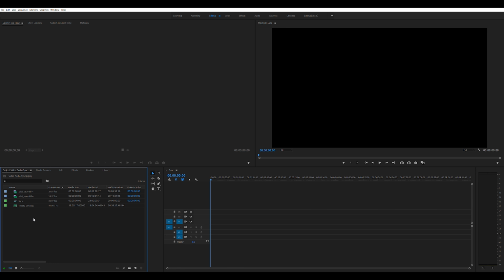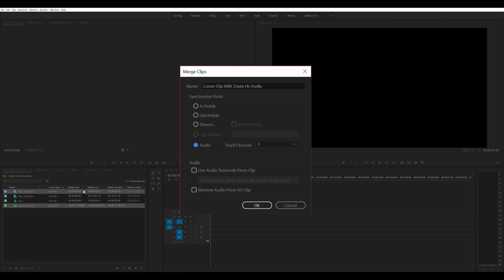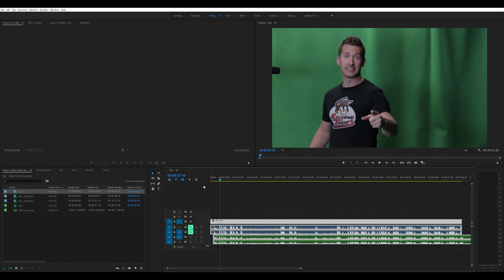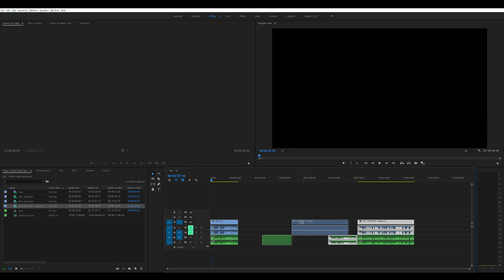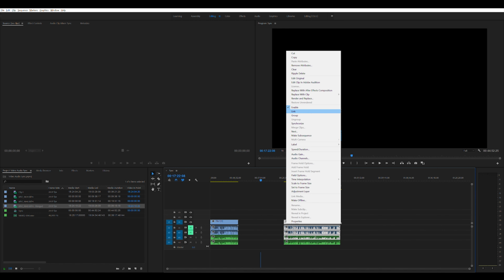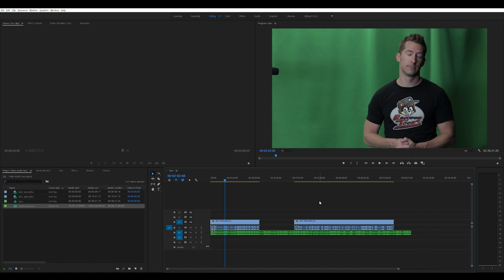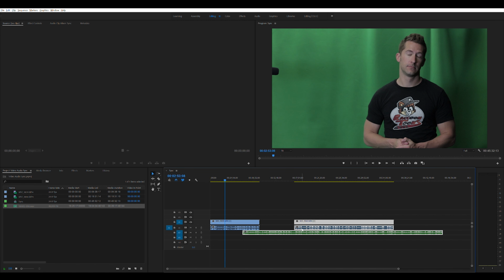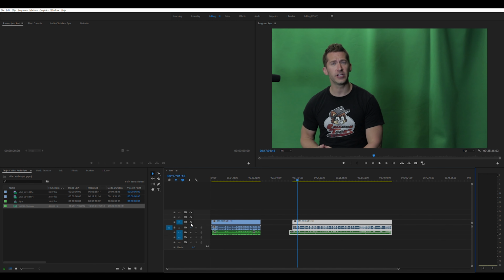Jr. Film #4.5: Syncing Video to Audio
Learn how to sync video and audio in Premiere.
Rough cuts are due April 27th.
Upload to Google Drive, and share with class emails.